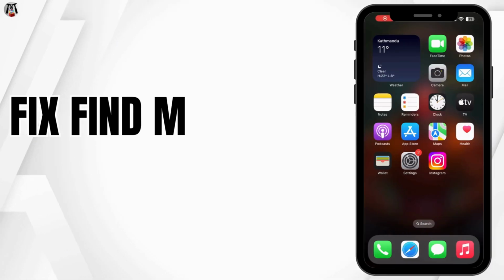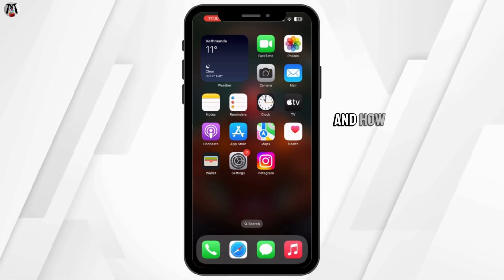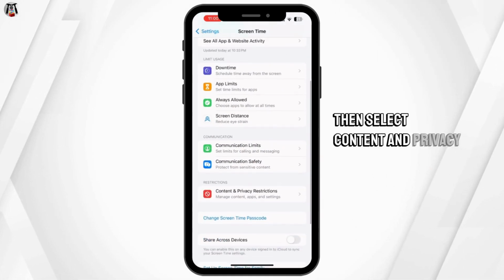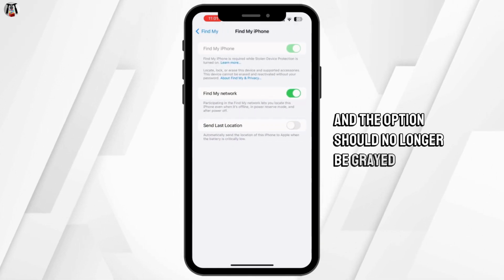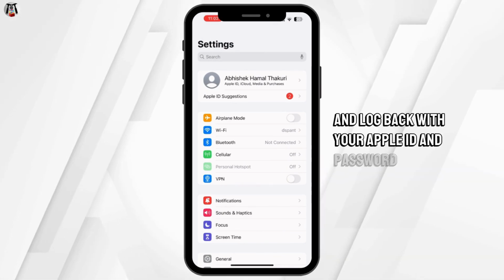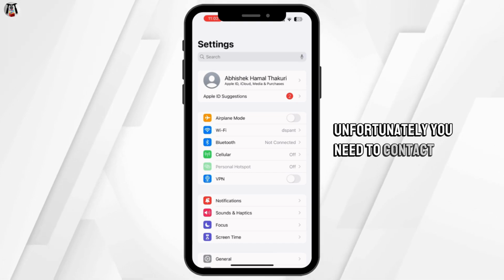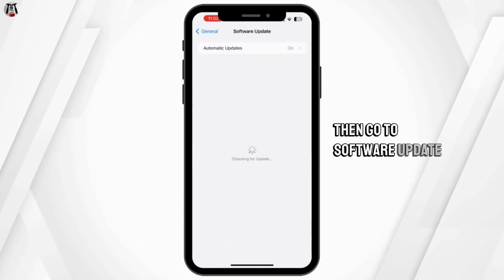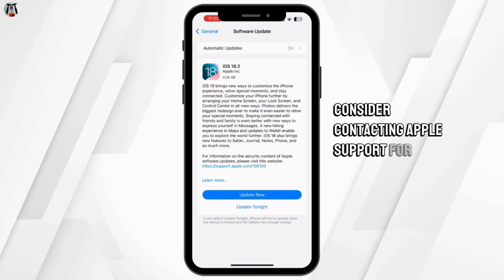How to Fix Find My iPhone Grayed Out | 2024 Solution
Is the "Find My iPhone" option grayed out on your device? This guide will help you troubleshoot and resolve common issues, such as account restrictions or settings glitches, to restore full functionality to Find My iPhone.

Timestamps:
0:00 Introduction
0:30 Steps to Fix Find My iPhone Grayed Out